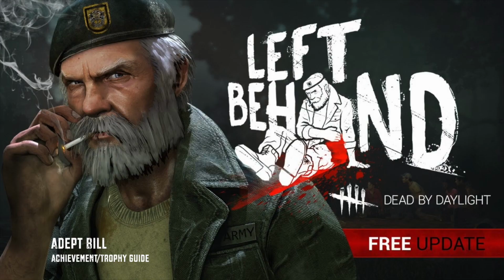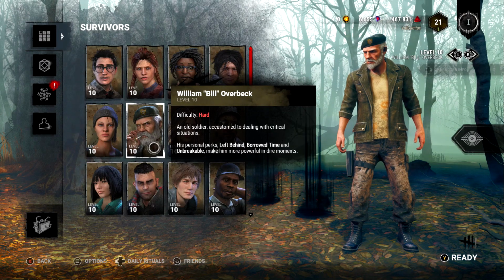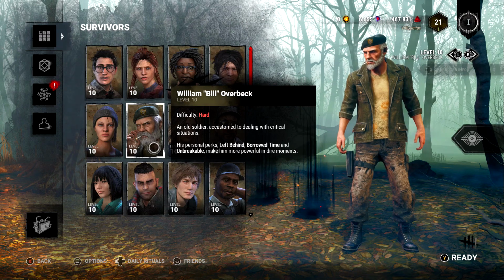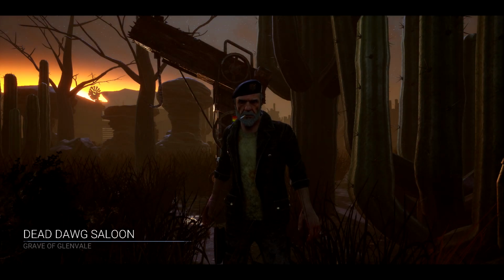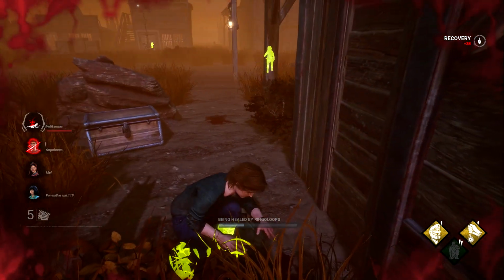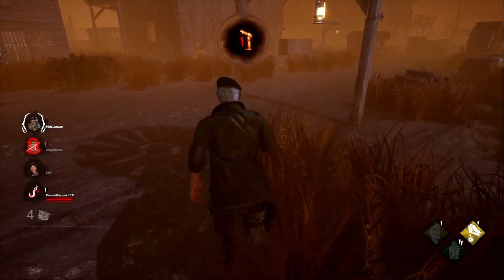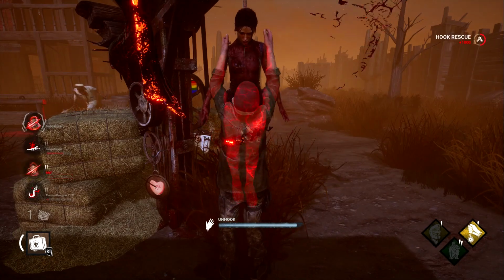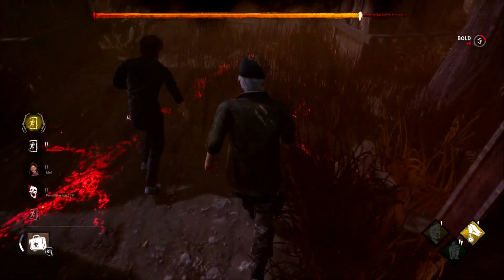Dead by Daylight: Left Behind - Adept Bill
Adept Bill - Adept Jane - In a public match, escape with Bill using only his 3 unique perks.